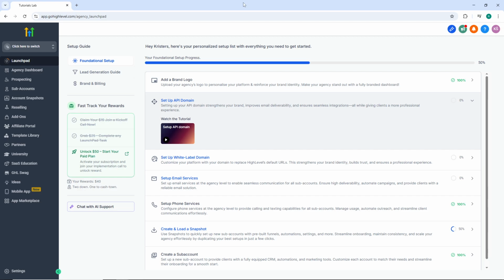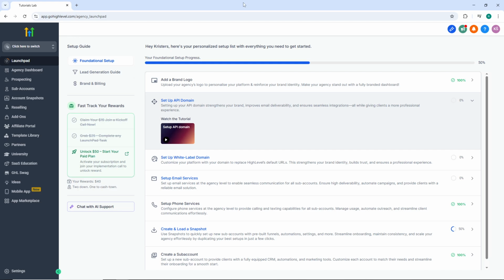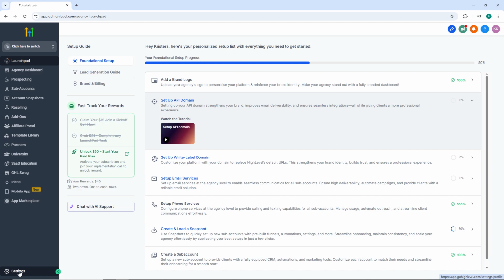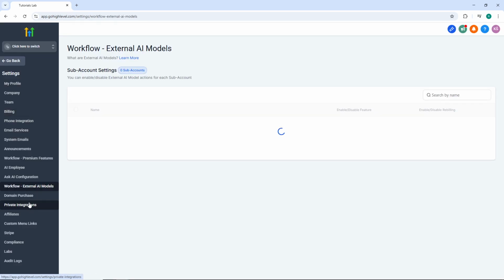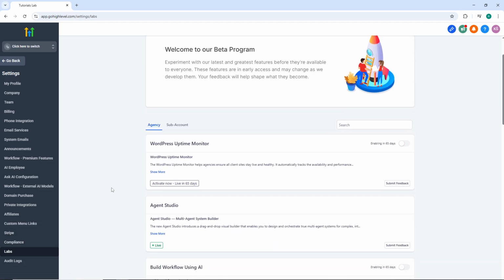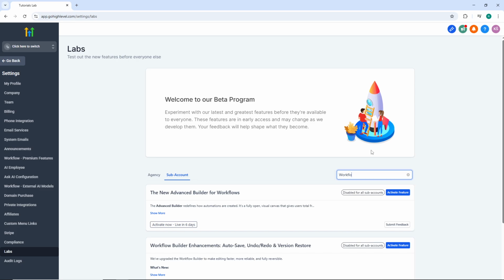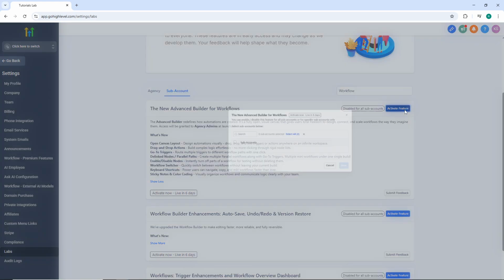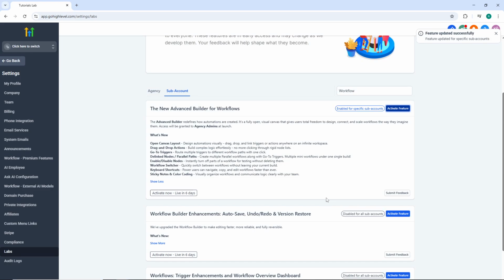How To Enable Workflow Builder In GoHighLevel (Tutorial 2025)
How To Enable GoHighLevels New Workflow Builder (Tutorial 2025)

Along the way, you'll learn enable GoHighLevel new workflow builder, turn on GoHighLevel workflow tool, setup GoHighLevel new automation builder, activate GoHighLevel new workflow feature, GoHighLevel workflow builder tutorial guide, new GoHighLevel workflow setup process, how to use GoHighLevel new workflows, GoHighLevel automation builder explained, getting started with GoHighLevel workflows, GoHighLevel new feature workflow setup, launch GoHighLevel new workflow builder, configure GoHighLevel new automation